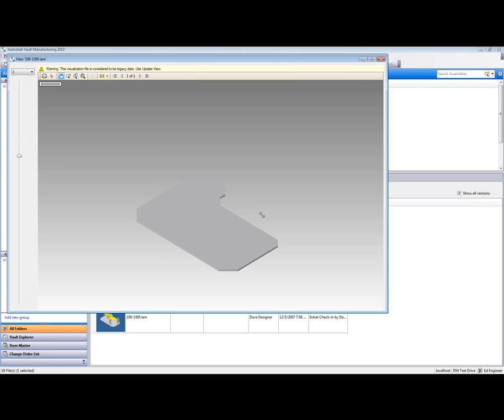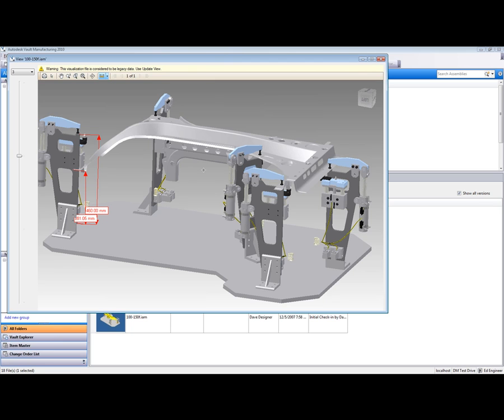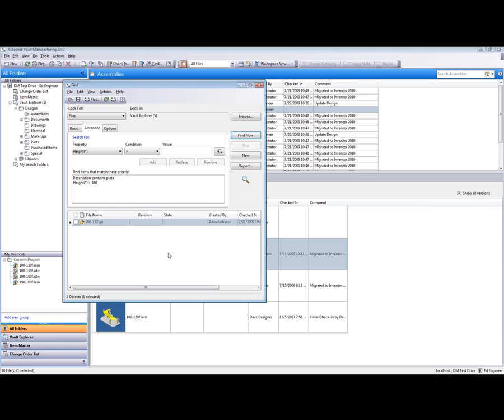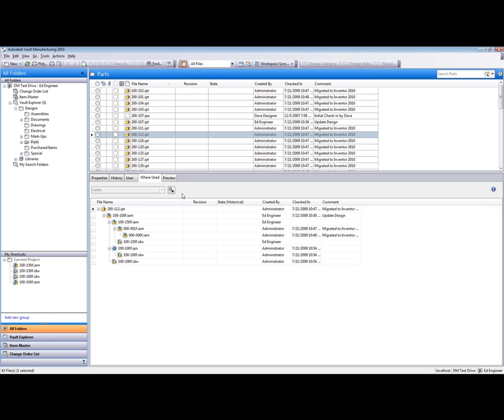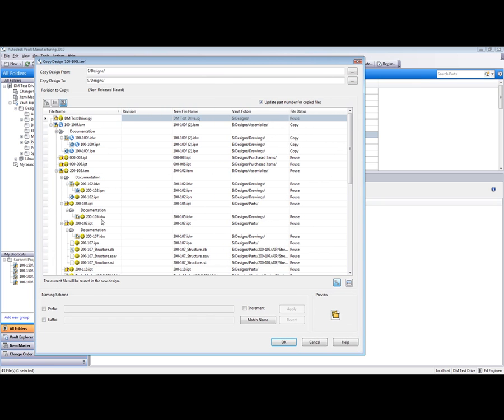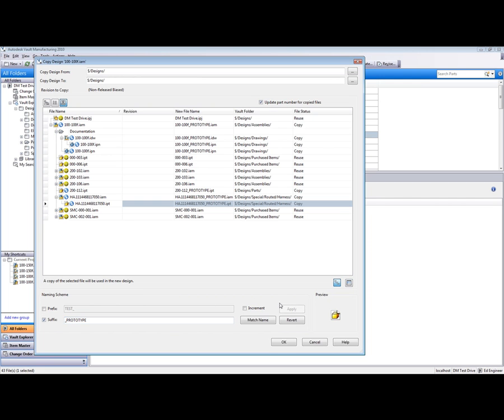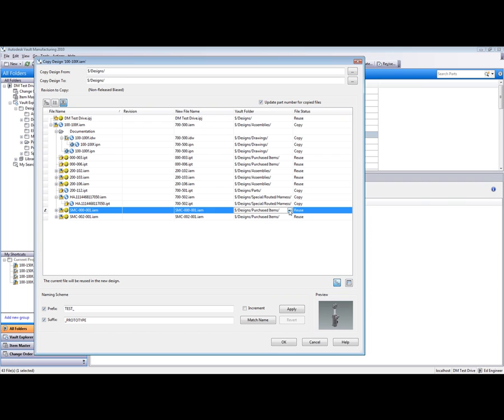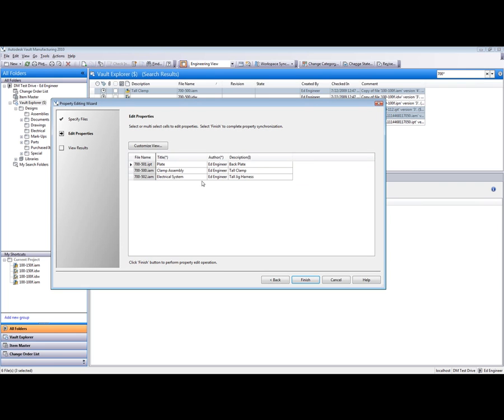Part 4 - Introduction to Autodesk Vault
This is the forth part to the webinar series. In this portion, I cover the basic "look and feel" of the application and how it is used. We utilize the search engine to find some parts based on limited search criteria.

Near the end of this 10 minutes segment, we get started with the Autodesk Vault Copy Design tool